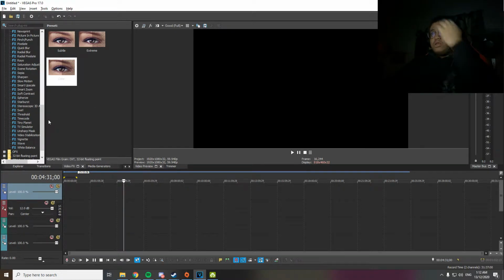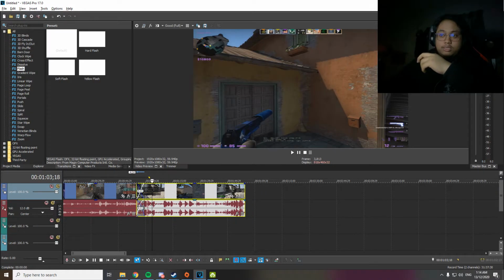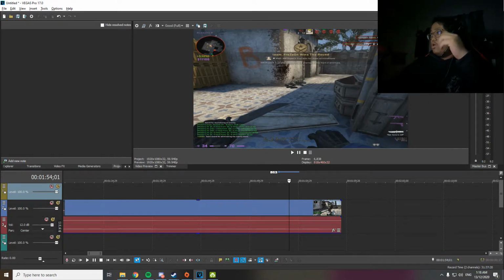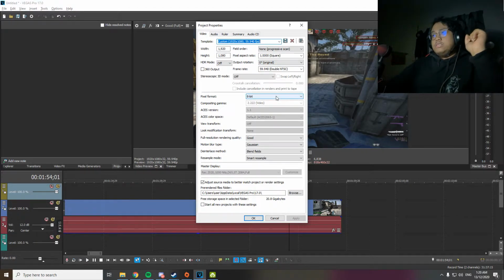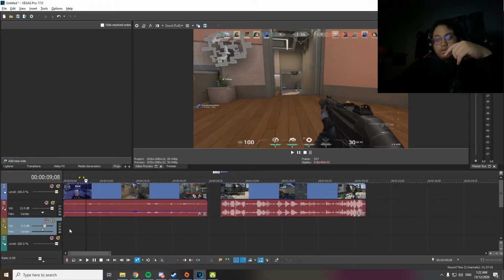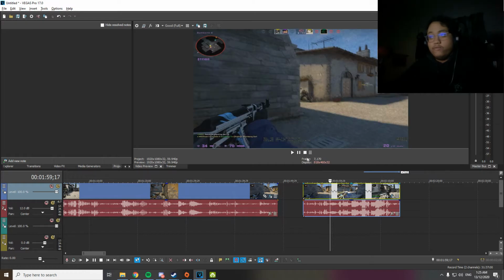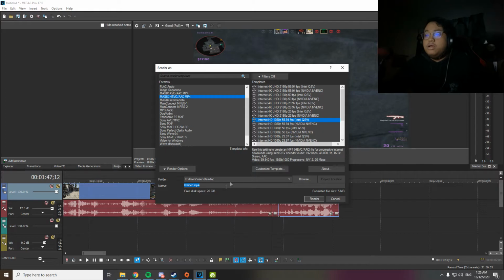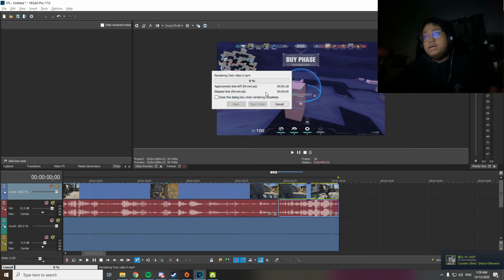Tutorial - Basic of Sony Vegas Pro and How To Render Properly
Want to send me some clips and demo? want to be featured on the next "Player Spotlight" series? Here is step by step how to send me the demo.

✔. Download the demo through "Your matches" tab on "watch" tab.

✔. Find the demo on this directory "X:\SteamLibrary\SteamApps\common\Counter-Strike Global Offensive\csgo\replays.

✔.Rename the demo with your name, which round the highlight is and is it an ace or 4k.
   Eg."HzK_round14_ace" or "Heffan_round2_4k"

    ◇Origin -  FreZeOn
    ◇Faceit - FreZeOn

● PC Specs
    ◇Headset: Razer Kraken Pro
    ◇Mouse: Steelseries Rival 100 White
    ◇Mouse Pad: Steelseries Valve DOTA2 Edition
    ◇Keyboard: AULA OFFICIAL F2012 Backlit
    ◇GPU: MSI R7 260x

● Software Used
    ◇Counter-Strike Global Offensive
    ◇Fraps
    ◇Camtasia Studio 9
    ◇Photoshop CS6
    ◇HLAE